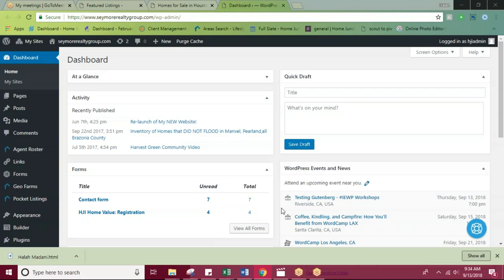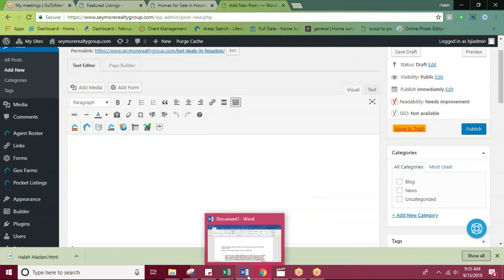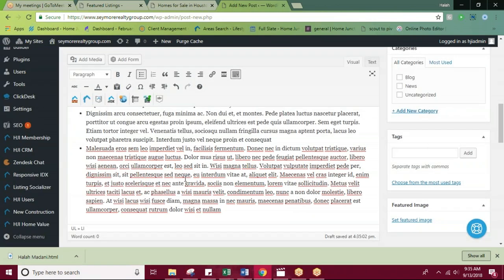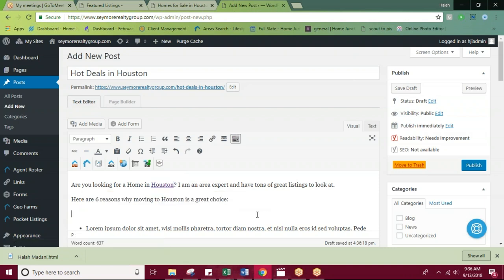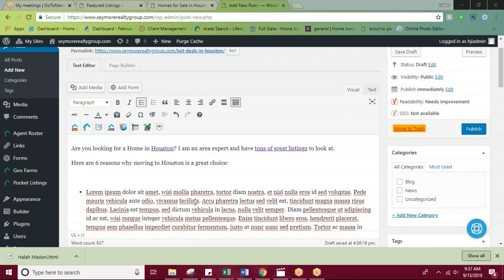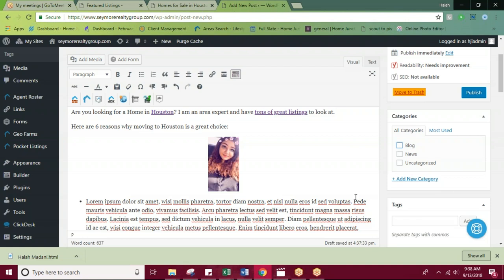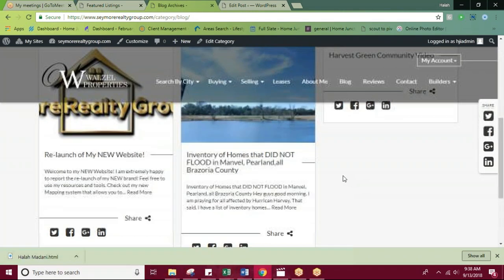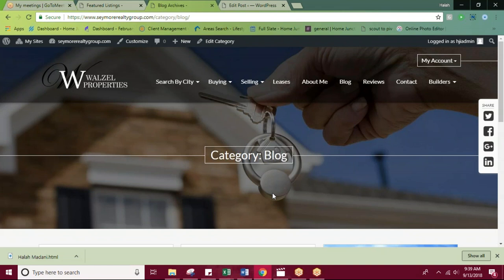Blogging on Your HJ WordPress Site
Quick tutorial for how to post a blog on your HJ Website.